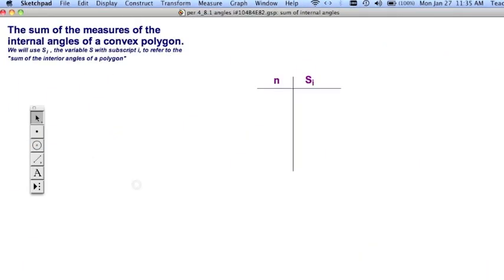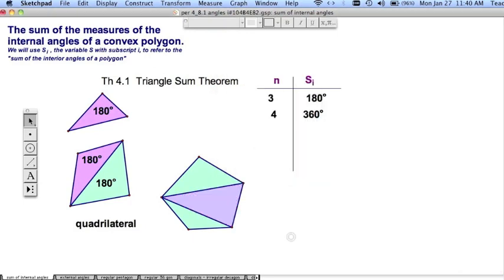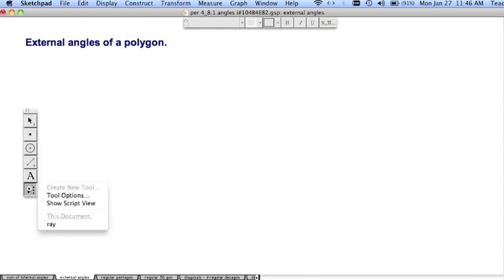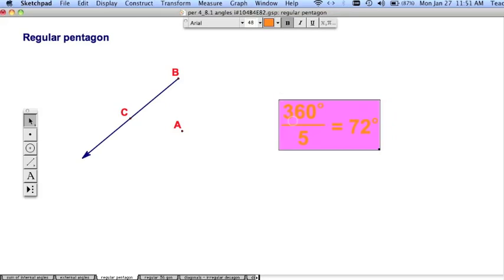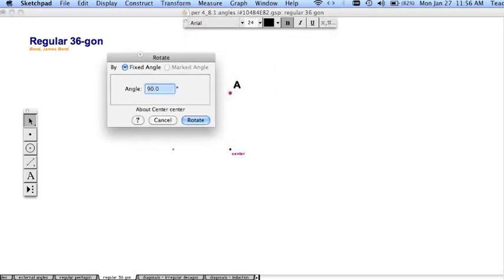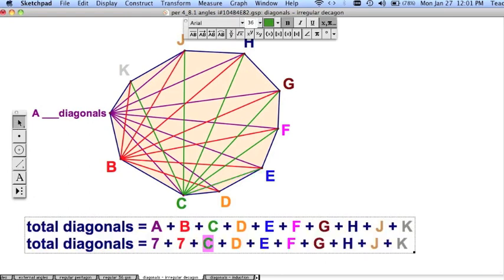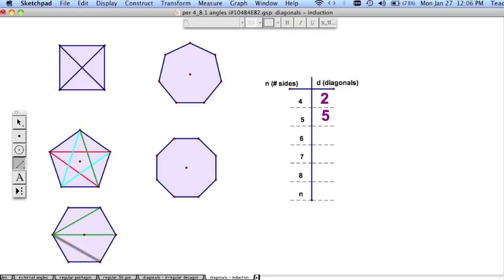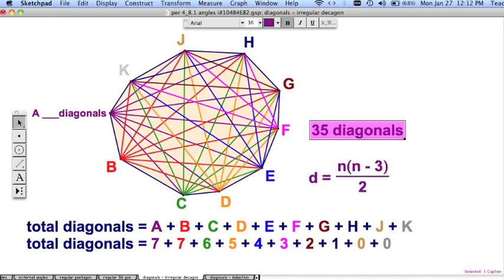8.1 Angles & Convex Polygons - GSP Activity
Geometer's Sketchpad lab 8.1 instructions:

This was recorded live at Dimond High School in Anchorage Alaska on 27-Jan-2014
Students load, then open a prepared file from the server.

On the 1st page, we derive Theorem 8.1, the formula for the sum of the interior angles of a convex polygon.  We start with Th 4.1, the Triangle Sum Theorem, and use mathematical induction to extend to a general case of "n" sides.

On the 2nd page, we visualize exterior angles.  Theorem 8.2 : Exterior Angle Theorem.

On the 3rd page, we construct a regular pentagon and calculate its interior and exterior angles.

On the 4th page, we have some fun constructing a reguar 36-gon.

On the 5th page, we count the diagonals of a convex decagon.

On the 6th page, we derive the general formula for the number of diagonals in a convex n-gon.

This activity consumes a full class period and requires that students are familiar with the software.